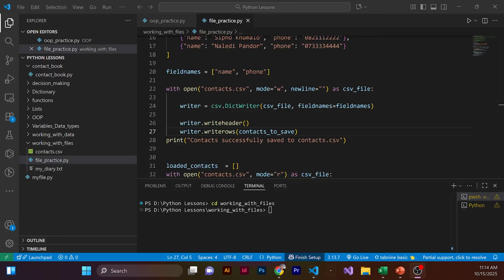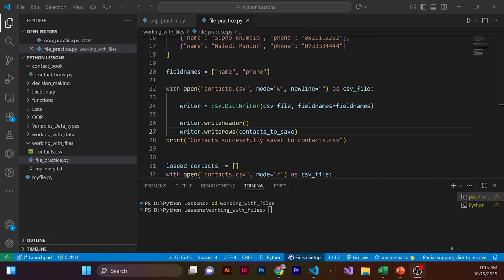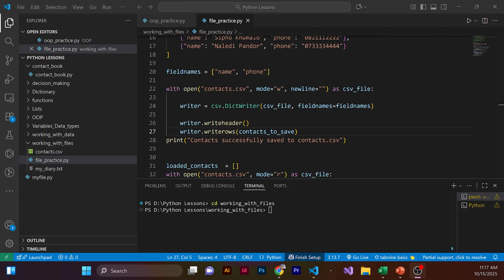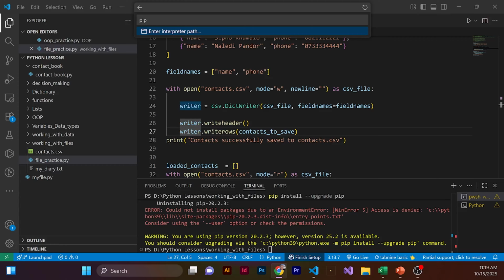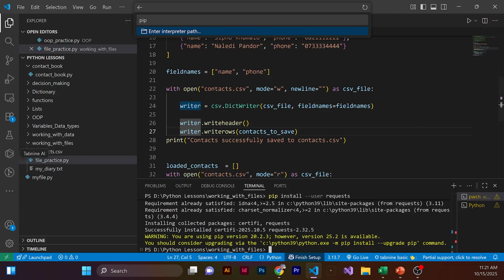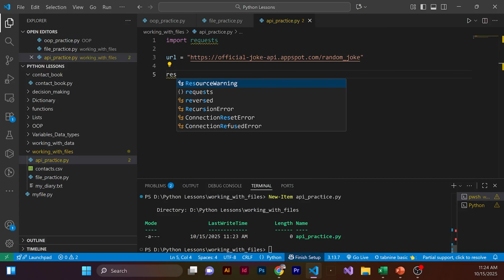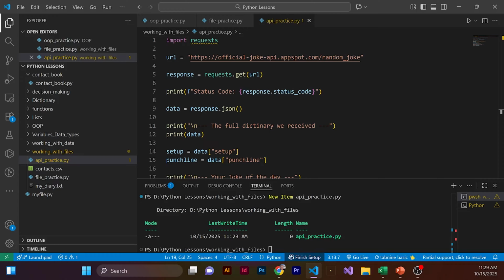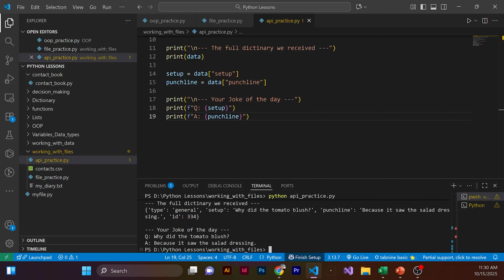14. How to Use APIs with Python (Requests Tutorial) | Lesson 14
Let's talk to the internet! In Lesson 14, we learn what an API is, how to install the 'requests' library, and how to get live data (like jokes or weather) from the web.

What is an API? (The restaurant analogy).

How to pip install requests.

Making a requests.get() call.

What is JSON? (And how to convert it to a Python dictionary).